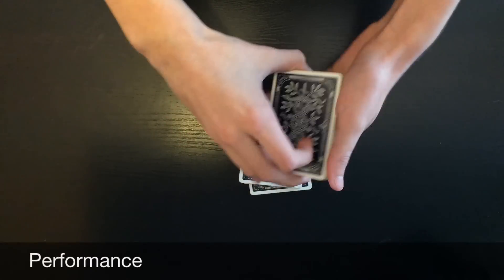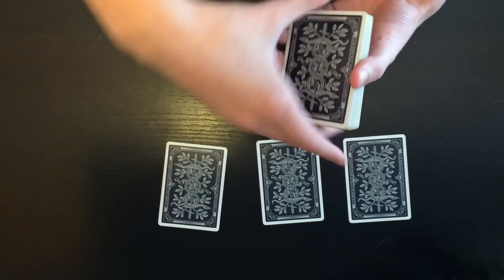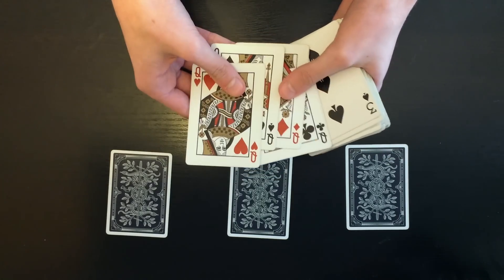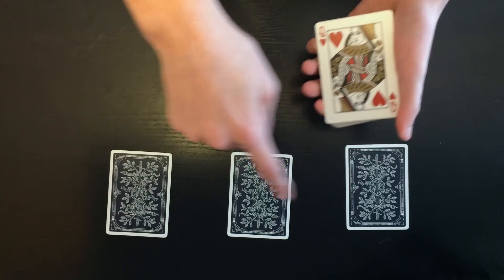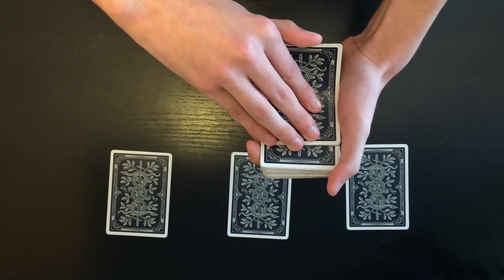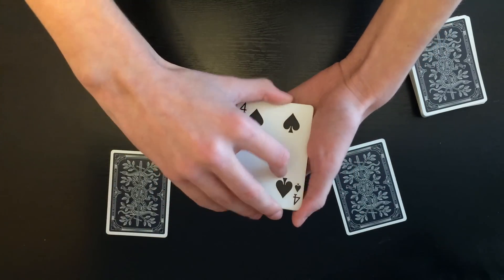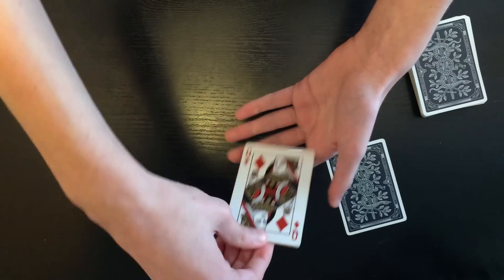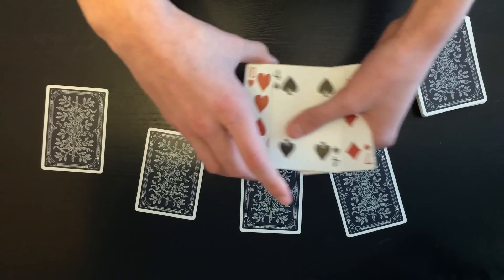Whispers Four Times Three by John Mendoza Performance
This trick was requested to me. And now, this is one of the best card tricks I know. Every time I perform it, the spectators have the best reactions a magician could dream of. And soon enough you guys will be able to show this amazing miracle to your friends and family!

I use the Blue Monarchs Deck by Theory11 in this video

HOW TO REQUEST A TRICK:

1. Find a performance of a trick on YouTube that you would like to see on my channel, or even film yourself performing the trick and upload it to YouTube.

2. Copy that YouTube link and go to the discussion page on my channel. (You have to be on a computer to go onto the discussion page, unfortunately it doesn’t show up on mobile devices)

3. Comment in the page: (whatever you want to say really... like “please teach this!” Or “I would love it if you revealed this!” Something like that.) Then PASTE the link to the performance in your comment.

4. Post your comment! And I will for sure look at everyones request! The people's tricks that I like will get a special shoutout and a tutorial for the trick in a future video!